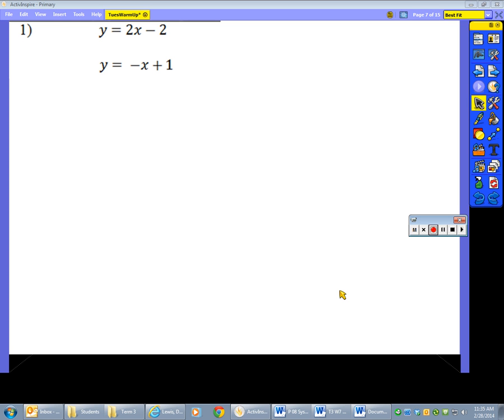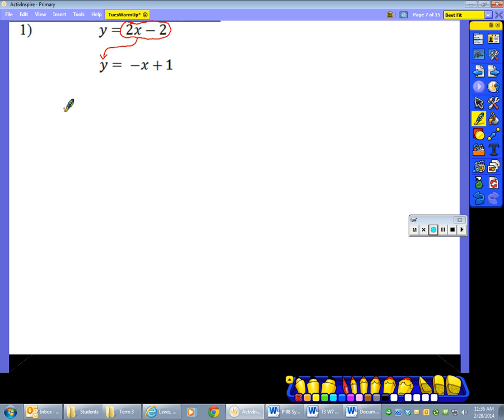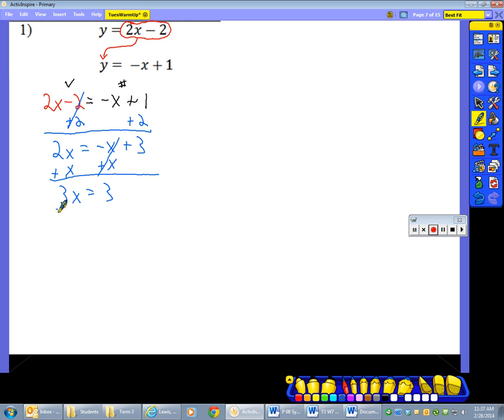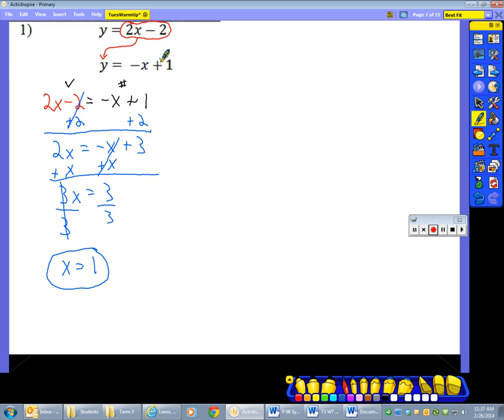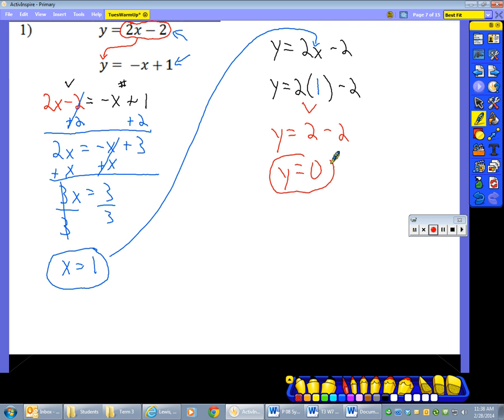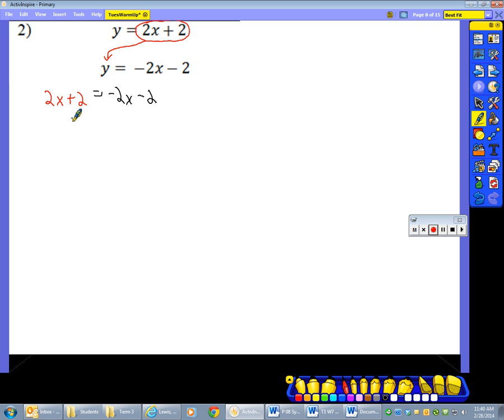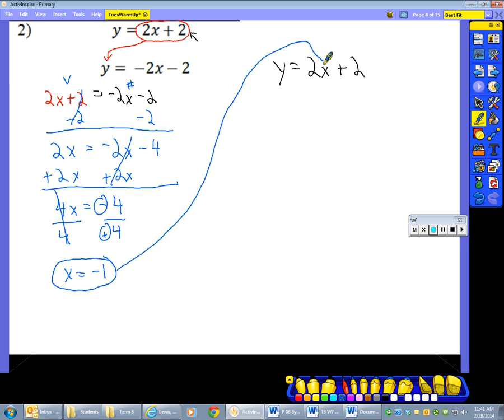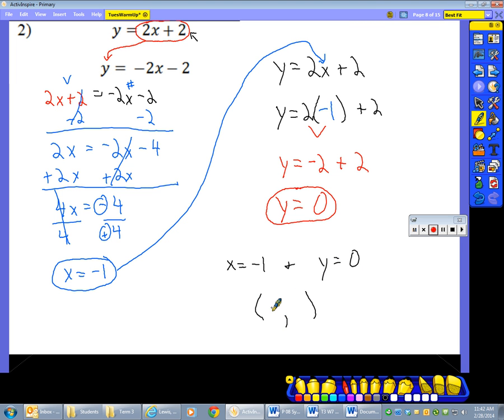Part 2 1 2